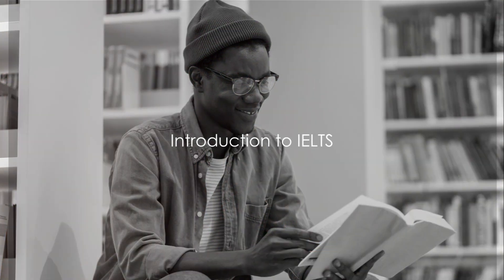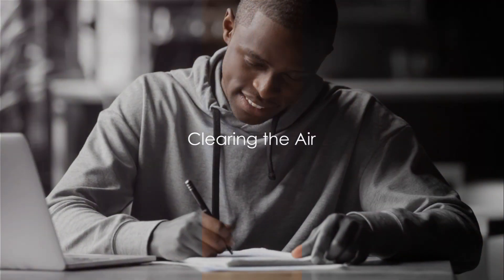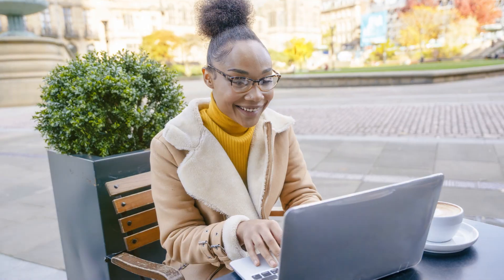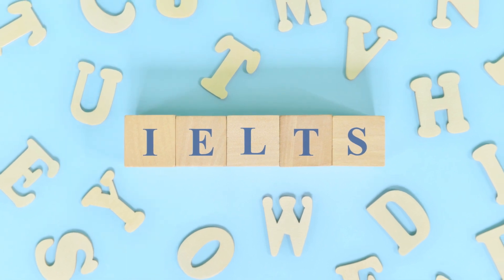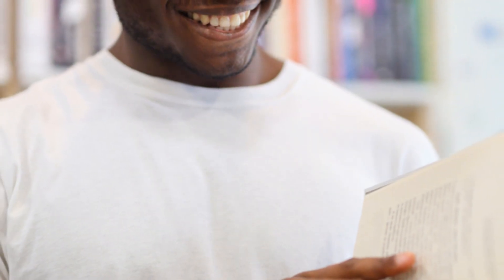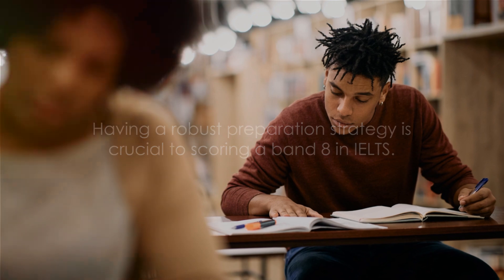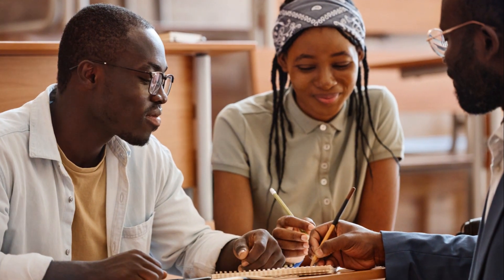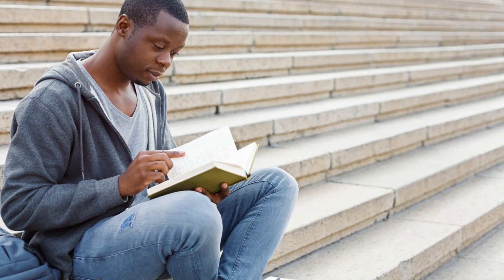Ace your IELTS: A Stress-free Guide to Band 8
Video Description:

In this video, we bring you a practical guide on how to ace the IELTS exam and achieve a band 8 without stressing out. Join us as we embark on a unique journey through stunning African settings and immerse ourselves in captivating characters.

Preparing for the IELTS exam can be overwhelming, but we break it down step-by-step, providing you with proven strategies and insider tips. From mastering the reading and listening sections to acing the writing and speaking tasks, we leave no stone unturned.

Not only will you learn the essential techniques to excel in each section, but you'll also discover how to manage your time effectively, build confidence, and overcome common challenges. The vibrant African backdrop adds a touch of inspiration and cultural richness to our video, making the learning experience even more engaging.

Whether you're a beginner or at an intermediate level, this video is perfect for anyone looking to enhance their English language skills and succeed in the IELTS exam. So grab a pen and paper, and let's dive into this invaluable guide together!

Happy studying, and we look forward to helping you achieve your IELTS goals!
OUTLINE:

00:00:00 Introduction to IELTS
00:00:35 Understanding the IELTS Format
00:01:12 Preparation Strategy for IELTS
00:02:20 Tips and Tricks for IELTS Success
00:03:00 Conclusion and Call to Action